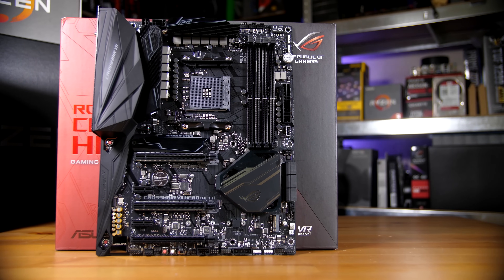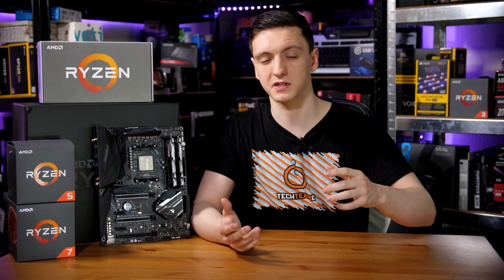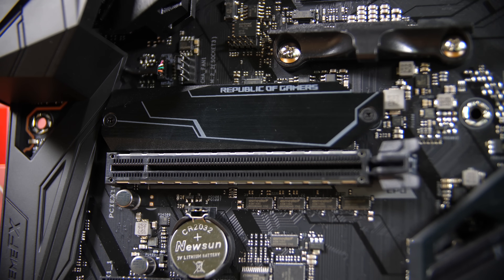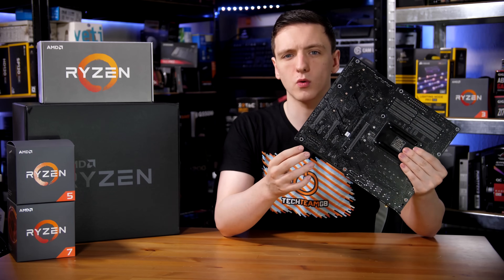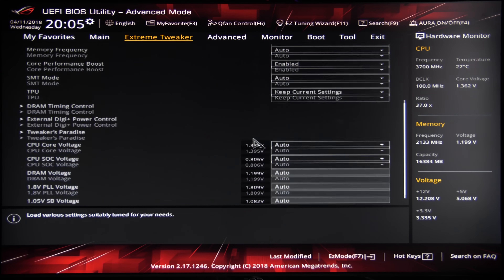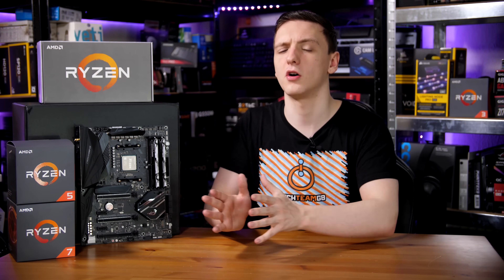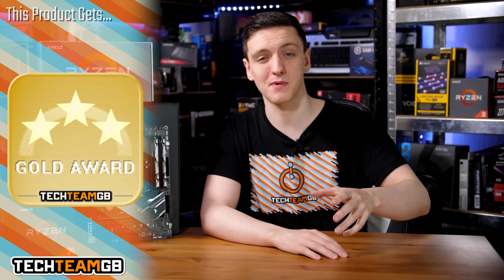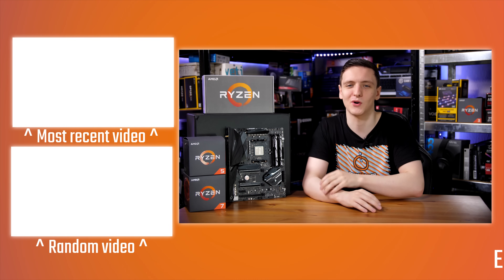Asus Crosshair VII Hero Review | Ultimate X470 Board?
This ASUS Republic of Gamers Crosshair VII Hero could be the best X470 Ryzen motherboard around, so lets take a look at it's features and overclocking ability in my full review.
Products shown provided by: Asus